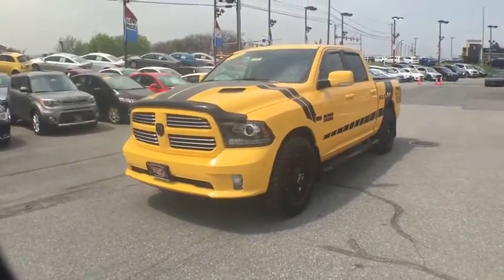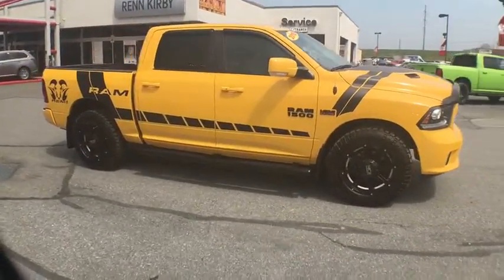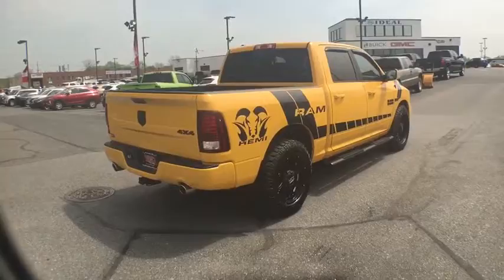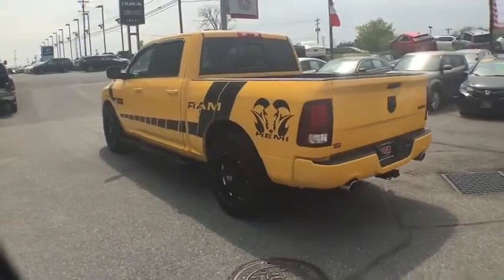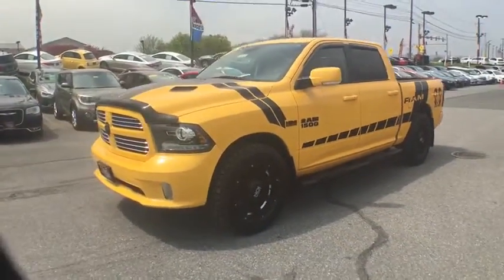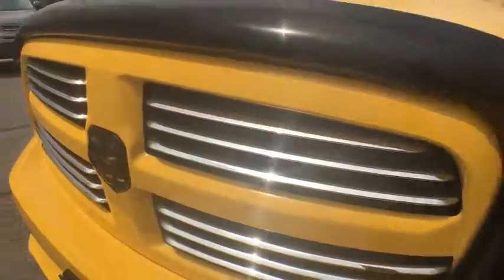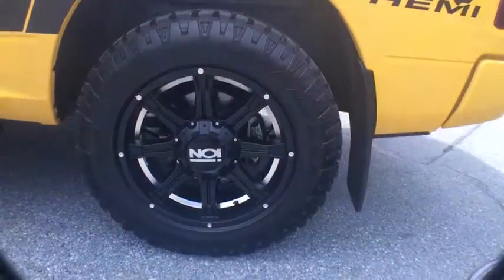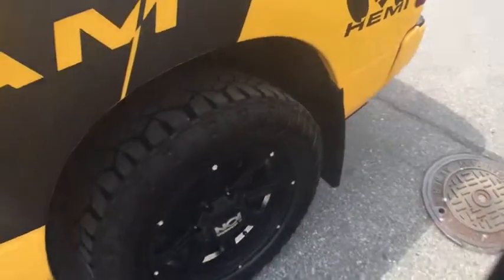2016 Ram 1500 Rockville, MD, Frederick, MD, Hagerstown, MD, Leesburg, VA, Harpers Ferry, WV U669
2016 Ram 1500 available in Rockville, Maryland at Renn Kirby Mitsubishi. Servicing the Frederick, MD,  Hagerstown, MD,  Leesburg, VA,  Harpers Ferry, WV area.

Radio: Uconnect 8.4,Radio w/Seek-Scan, Clock, Speed Compensated Volume Control, Aux Audio Input Jack, Steering Wheel Controls, Voice Activation and Radio Data System,Integrated Voice Command w/Bluetooth,6 Speakers,Fixed Antenna,Media Hub (SD, USB, AUX),2 LCD Monitors In The Front,Streaming Audio,Front Fog Lamps,Tailgate/Rear Door Lock Included w/Power Door Locks,Tailgate Rear Cargo Access,Wheels w/Locks,Body-Colored Door Handles,Regular Box Style,Body-Colored Grille,Full-Size Spare Tire Stored Underbody w/Crankdown,Clearcoat Paint,Body-Colored Power Heated Side Mirrors w/Driver Auto Dimming, Power Folding and Turn Signal Indicator,Body-Colored Front Bumper,Variable Intermittent Wipers,Fully Automatic Projector Beam Halogen Headlamps w/Delay-Off,Aluminum Spare Wheel,Wheels: 20 x 9 Polished Aluminum,Perimeter/Approach Lights,Cargo Lamp w/High Mount Stop Light,Power Rear Window,Deep Tinted Glass,LED Brakelights,Galvanized Steel/Aluminum Panels,Body-Colored Rear Step Bumper,Black Side Windows Trim and Black Front Windshield Trim,Front License Plate Bracket,Tires: P275/60R20 OWL AS,3 12V DC Power Outlets,Valet Function,Rear Cupholder,Manual Tilt Steering Column,8.4 Touchscreen Display,Fade-To-Off Interior Lighting,Cargo Area Concealed Storage,Underhood And Pickup Cargo Box Lights,Rear 60/40 Split Folding Seat,Systems Monitor,Voice Recorder,Driver And Passenger Heated-Cushion, Driver And Passenger Heated-Seatback,Outside Temp Gauge,Mini Overhead Console and 3 12V DC Power Outlets,Manual Adjustable Front Head Restraints and Manual Adjustable Rear Head Restraints,Gauges -inc: Speedometer, Odometer, Voltmeter, Oil Pressure, Engine Coolant Temp, Tachometer, Oil Temperature, Transmission Fluid Temp, Engine Hour Meter, Trip Odometer and Trip Computer,Sentry Key Engine Immobilizer,Driver And Passenger Visor Vanity Mirrors w/Driver And Passenger Illumination,115V Auxiliary Power Outlet,Uconnect Access,Full Carpet Floor Covering -inc: Carpet Front And Rear Floor Mats,Urethane Gear Shift Knob,Heated Leather Steering Wheel,Remote Keyless Entry w/Integrated Key Transmitter, Illuminated Entry and Panic Button,Analog Display,Power Rear Windows,Redundant Digital Speedometer,Vinyl Door Trim Insert,HVAC -inc: Underseat Ducts and Console Ducts,Interior Trim -inc: Deluxe Sound Insulation, Metal-Look Instrument Panel Insert and Chrome/Metal-Look Interior Accents,Power 1st Row Windows w/Driver And Passenger 1-Touch Up/Down,Instrument Panel Bin, Dashboard Storage, Driver / Passenger And Rear Door Bins and 2nd Row Underseat Storage,4-Way Passenger Seat -inc: Manual Recline and Fore/Aft Movement,Front Cupholder,Front Map Lights,Full Length Upgraded Floor Console,Cruise Control w/Steering Wheel Controls,Folding Flat Load Floor Storage,Front Center Armrest w/Storage and Rear Center Armrest,Dual Zone Front Automatic Air Conditioning w/Front Infrared,Power Adjustable Pedals,Delayed Accessory Power,FOB Controls -inc: Trunk/Hatch/Tailgate,Illuminated Glove Box,8-Way Power Driver Seat -inc: Power Recline, Height Adjustment, Fore/Aft Movement and Cushion Tilt,Power Door Locks w/Autolock Feature,Trip Computer,Day-Night Auto-Dimming Rearview Mirror,Power Lumbar Adjust,Compass,Full Cloth Headliner,Cloth Bucket Seats,High Back Seats,Garage Door Transmitter,Bucket Seats,GPS Antenna Input,Front And Rear Anti-Roll Bars,1400# Maximum Payload,50 State Emissions,Towing Equipment -inc: Harness and Trailer Sway Control,Quasi-Dual Stainless Steel Exhaust w/Chrome Tailpipe Finisher,Auto Locking Hubs,160 Amp Alternator,Electronic Transfer Case,Engine: 5.7L V8 HEMI MDS VVT,HD Shock Absorbers,Electric Power-Assist Steering,26 Gal. Fuel Tank,3.21 Rear Axle Ratio,Part And Full-Time Four-Wheel Drive,Transmission: 8-Speed Automatic (8HP70),Multi-Link Rear Suspension w/Coil Springs,Transmission w/Driver Selectable Mode, Sequential Shift Control w/Steering Wheel Controls and HD Oil Cooler,Short And Long Arm Front Suspension w/Coil Springs,4-Wheel Disc Brakes w/4-Wheel ABS, Front Vented Discs, Brake Assist and Hill Hold Control,GVWR: 6,900 lbs,730CCA Maintenance-Free Battery,ABS And Driveline Traction Control,Curtain 1st And 2nd Row Airbags,Outboard Front Lap And Shoulder Safety Belts -inc: Rear Center 3 Point, Height Adjusters and Pretensioners,Side Impact Beams,Dual Stage Driver And Passenger Seat-Mounted Side Airbags,Electronic Stability Control (ESC),Rear Child Safety Locks,ParkView Back-Up Camera,Tire Specific Low Tire Pressure Warning,Dual Stage Driver And Passenger Front Airbags,Airbag Occup